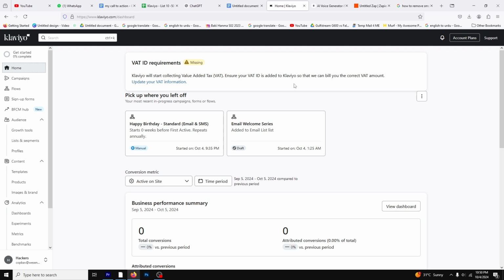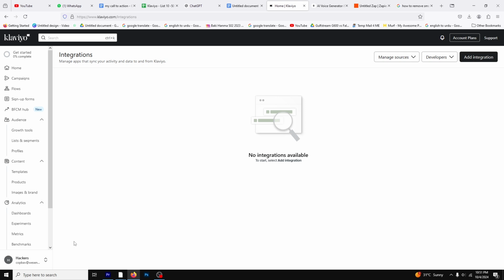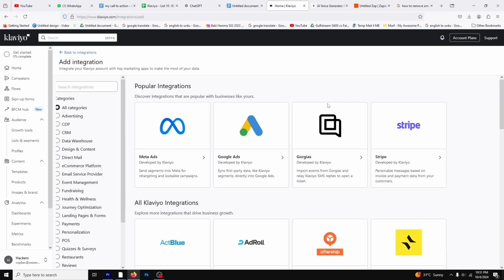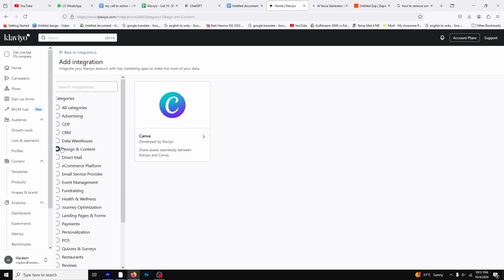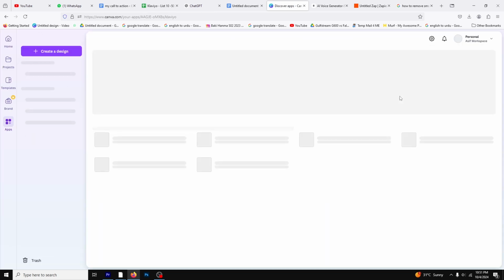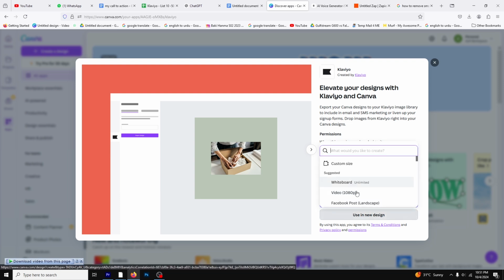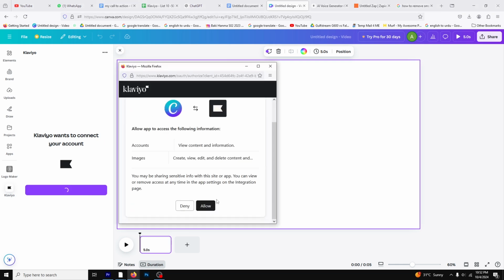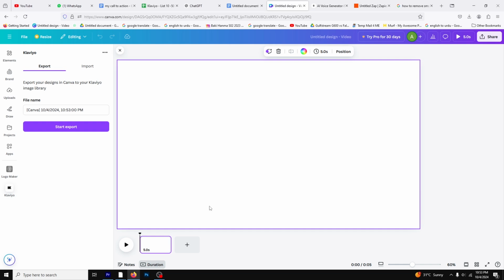How to Integrate Klaviyo with Canva (Easily)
How to Integrate Klaviyo with Canva

In this step-by-step tutorial, you’ll learn how to easily integrate Klaviyo with Canva. We’ll guide you through connecting your Canva account to Klaviyo, allowing you to create visually stunning emails with ease. Enhance your email marketing campaigns today!

Integrate Klaviyo with Canva for Stunning Emails
Create Visually Appealing Campaigns Effortlessly!